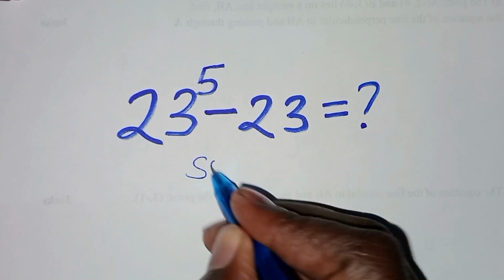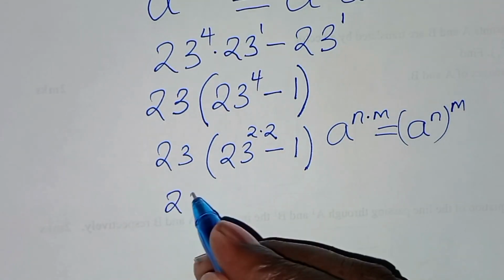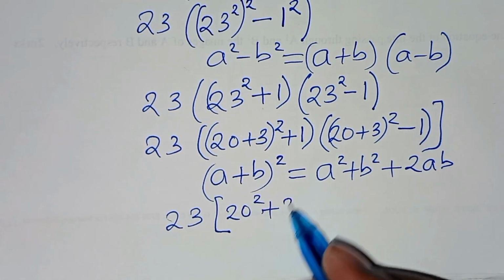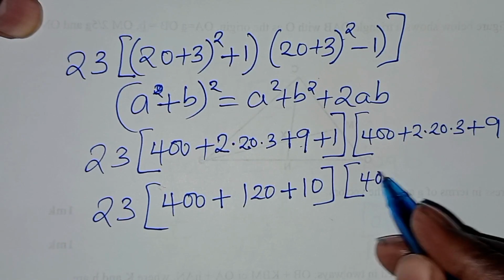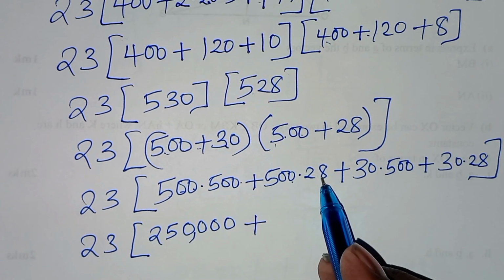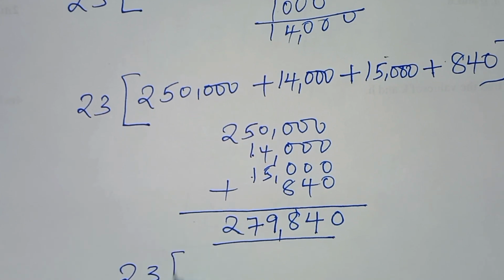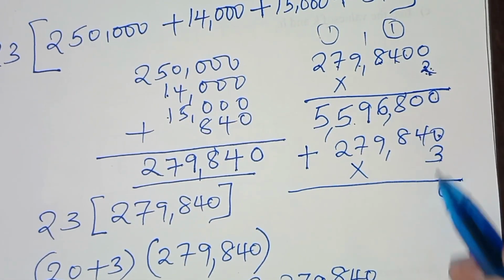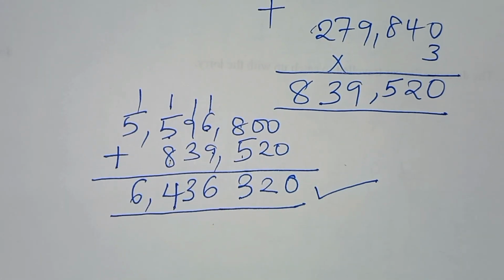Stanford University Admission Entrance Interview Tricks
Hello Everyone,  welcome to solve a nice Stanford University Admission Entrance Interview Tricks Olympiad problem. Maths Olympiads are held all around the world to recognise students who excel in maths.